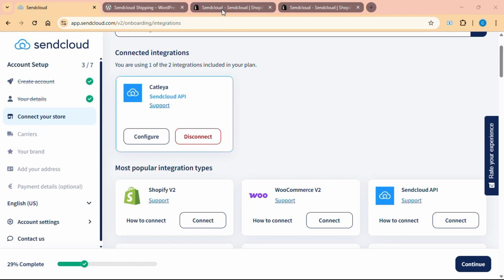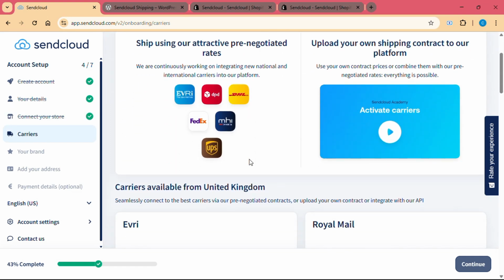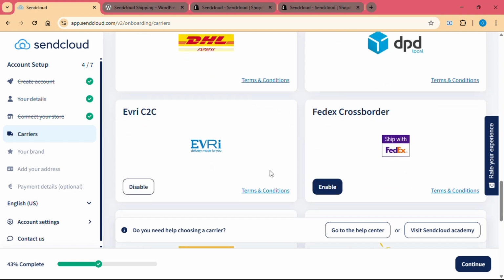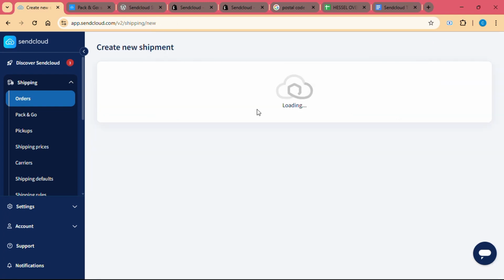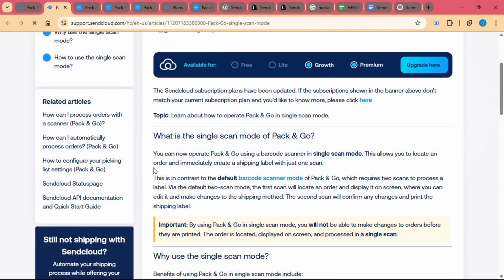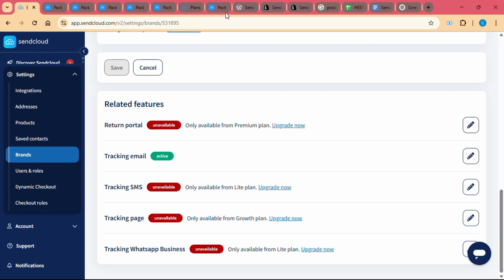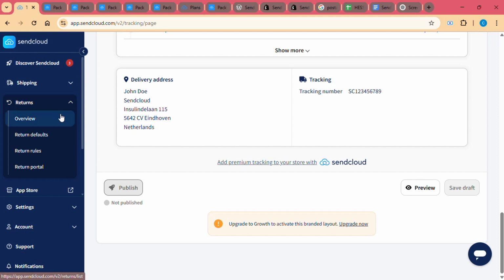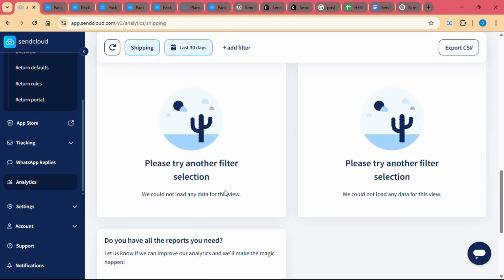Sendcloud Tutorial 2026 | Best Shipping Tool for WooCommerce & Shopify